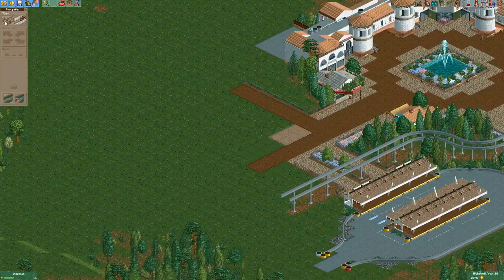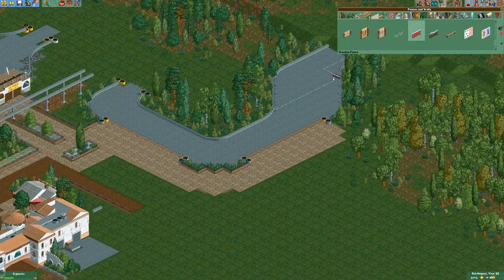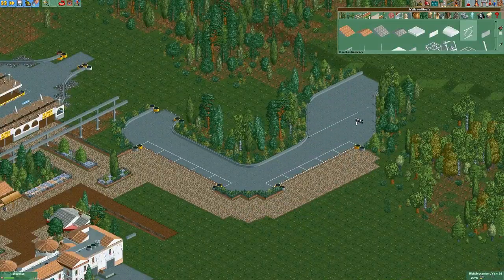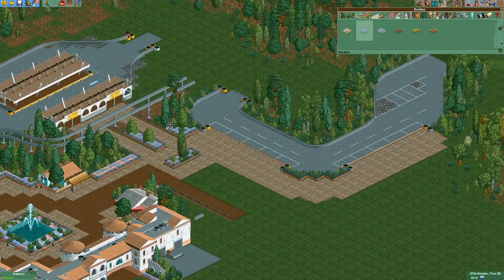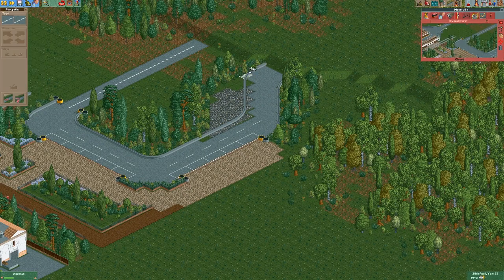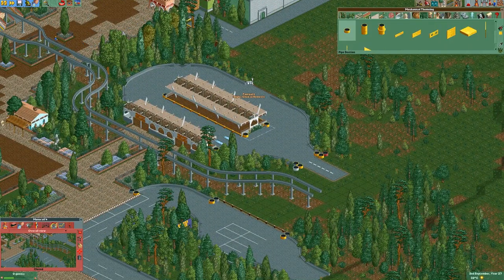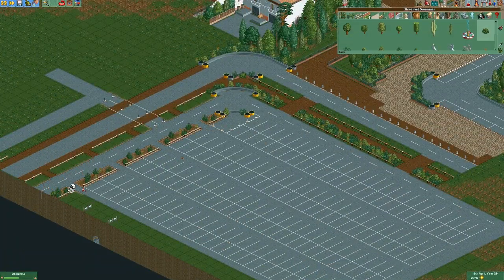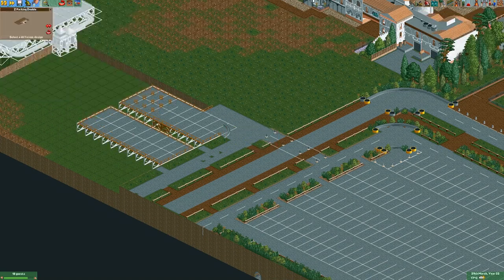Parking Lot Trams - Magic Towers Mega Park (Episode 6)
Magic Towers Resort is a Disney-esque Rollercoaster Tycoon mega-park that focusses on theming and realism.

In episode 4 we didn't quite manage to do everything I had in mind, so in this episode, we continue working on the parking lot and taxi/rideshare pick-up/drop-off.

Want to chat with other people about RCT2?